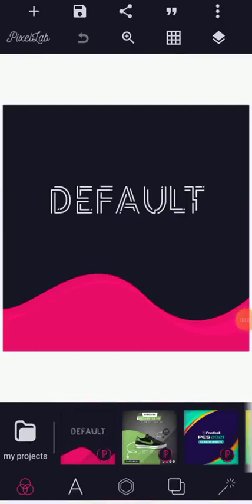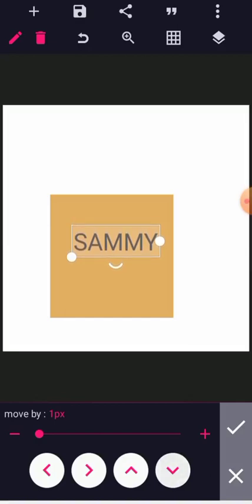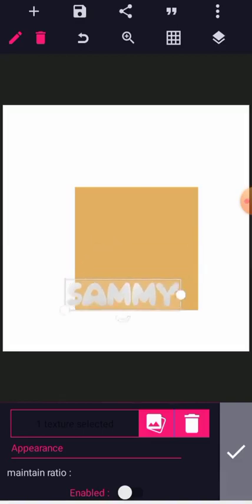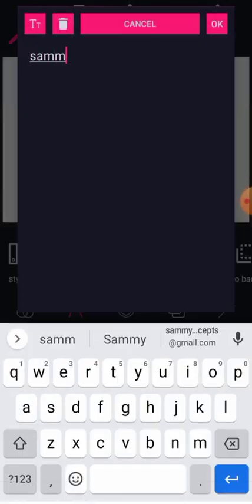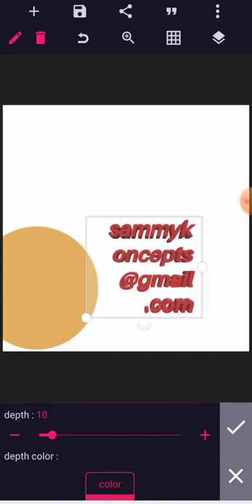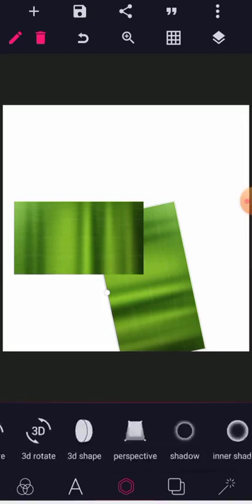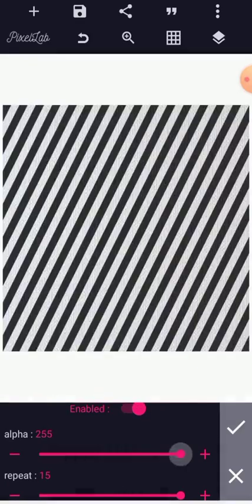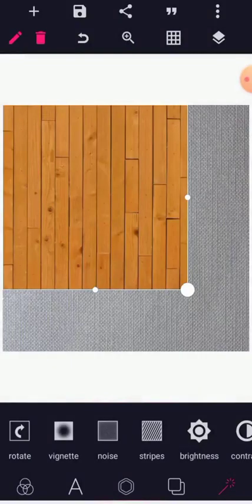HOW TO USE PIXELLAB ON SMARTPHONE. Complete introduction. beginners guide.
Step by step tutorial to using Pixellab on your smartphone for designs. This is a simplified tutorial for beginners.

Background Music
Large Smile Mood · Nico Staf
Large Smile Mood